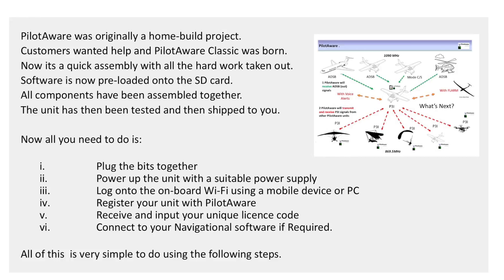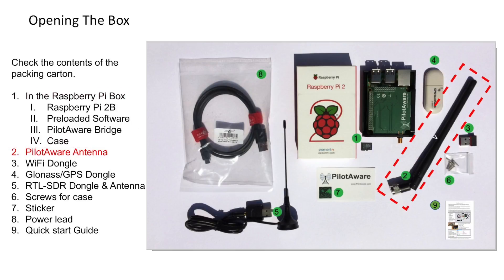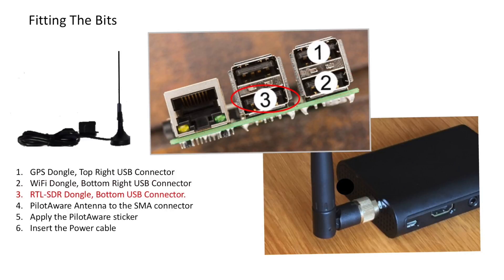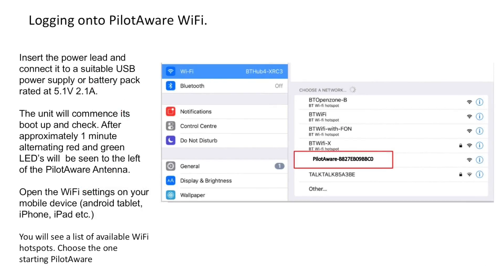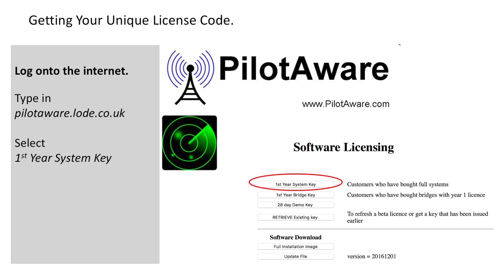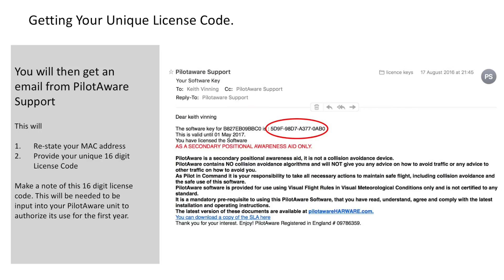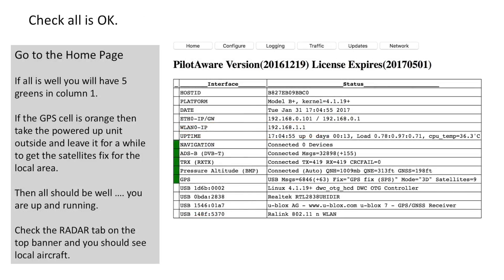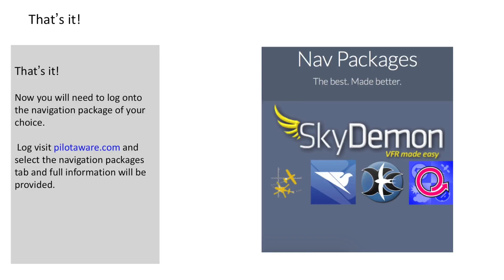PilotAware Getting Started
This video shows you how to unpack and set up PilotAware when you receive the hardware from pilotawarehardware.com.